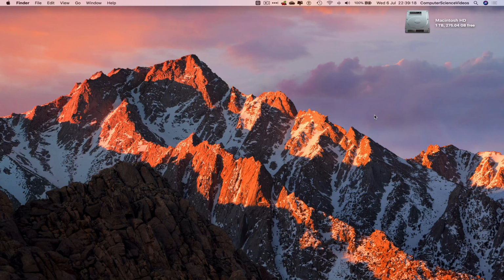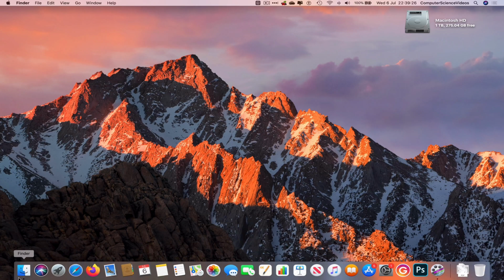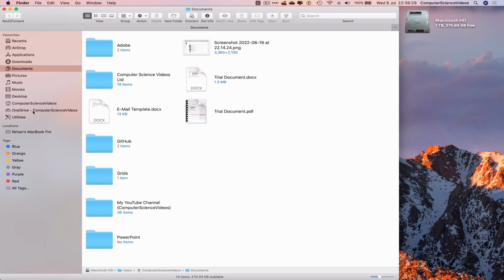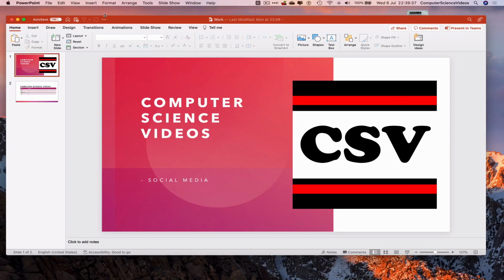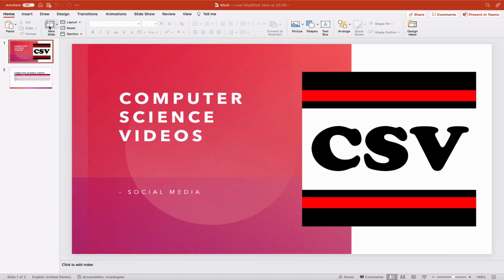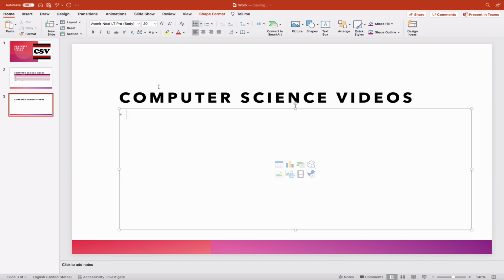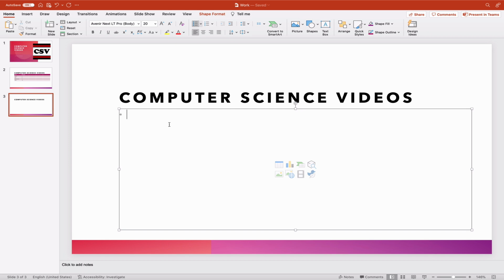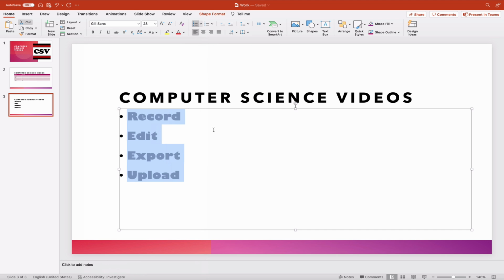How to USE Microsoft PowerPoint On a Mac - Tutorial 11 - Insert a Bullet Point List - Basic | New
How to Use Microsoft PowerPoint On a Mac - Tutorial 11 - Insert a Bullet Point List - Basic Tutorial | New